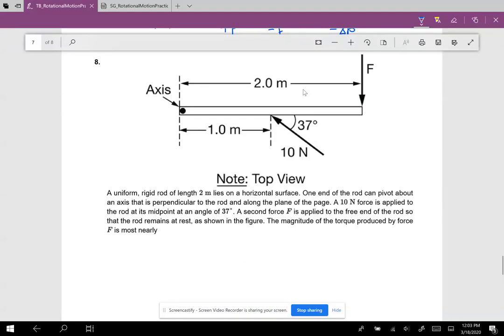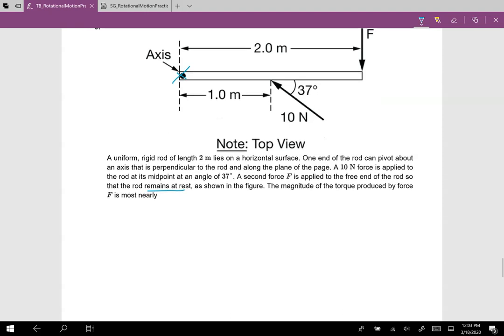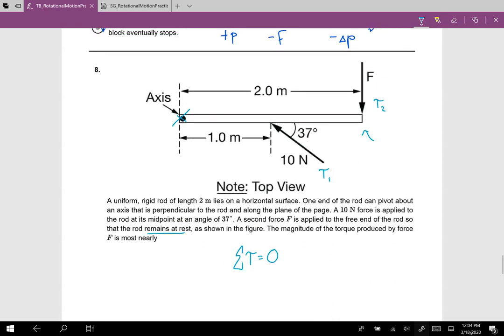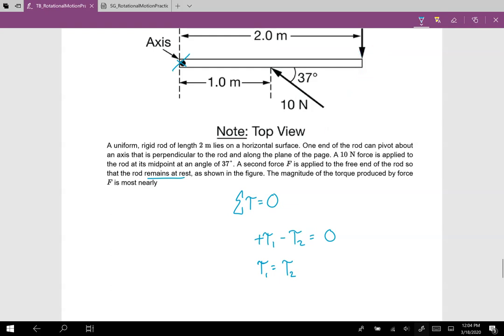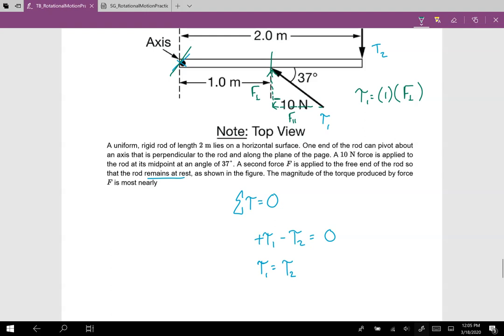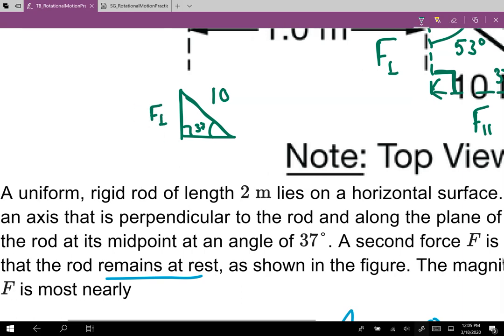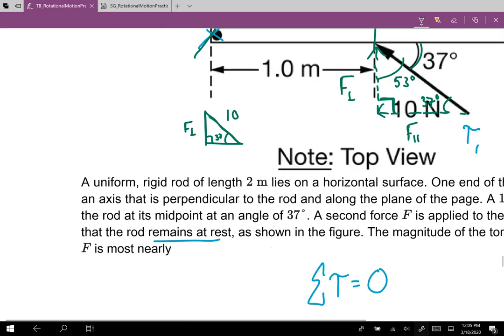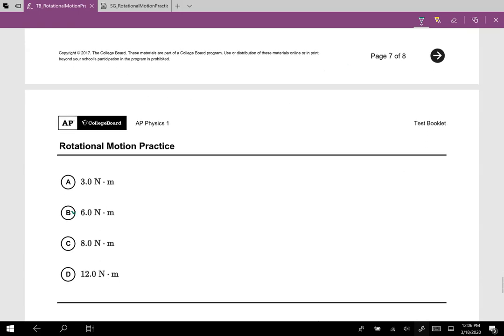Rotational Motion Question 8